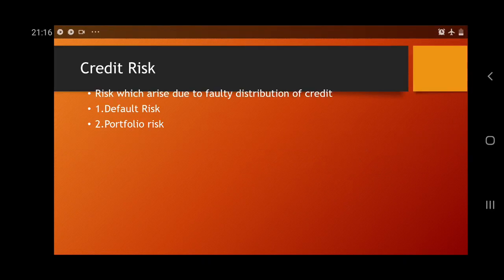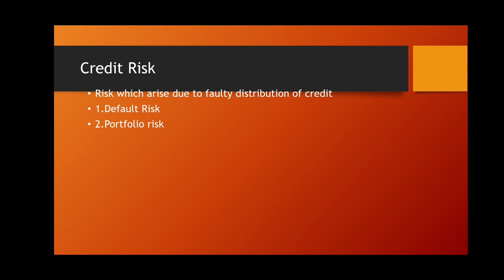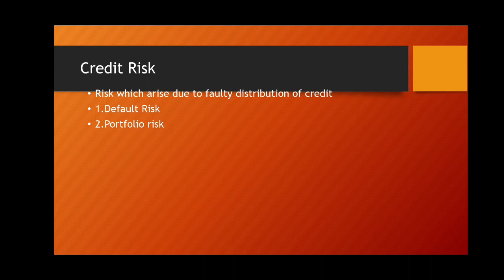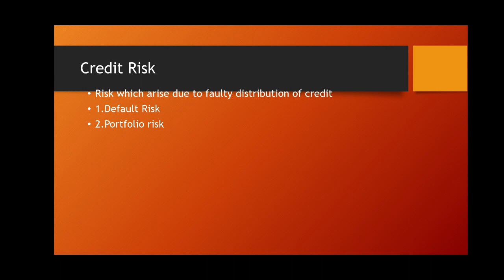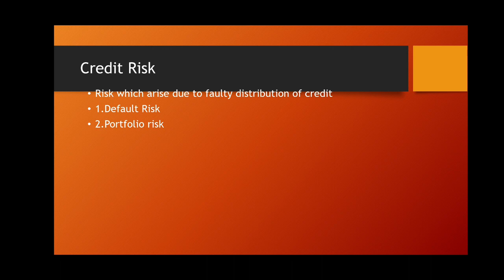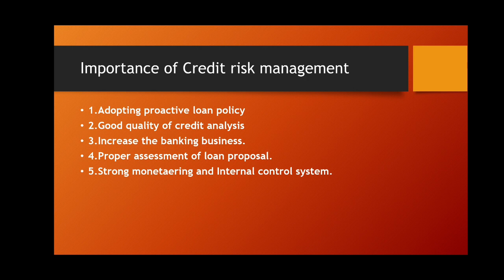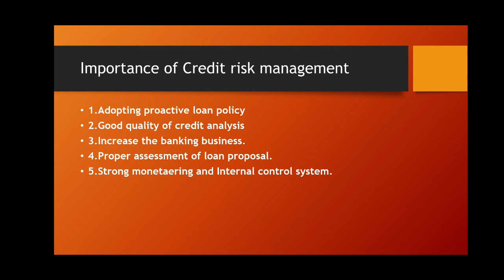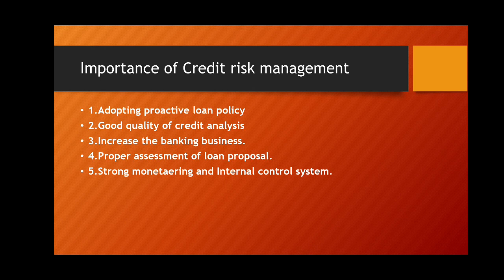Importance of CRM